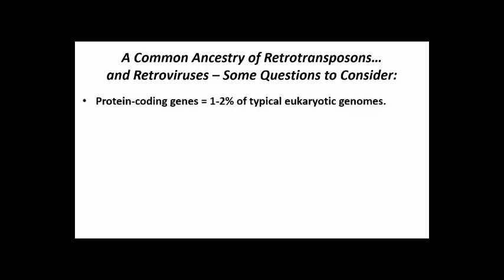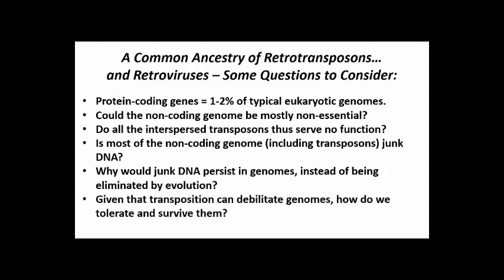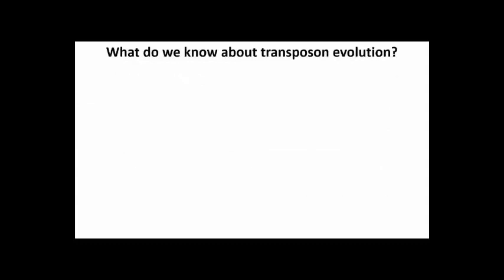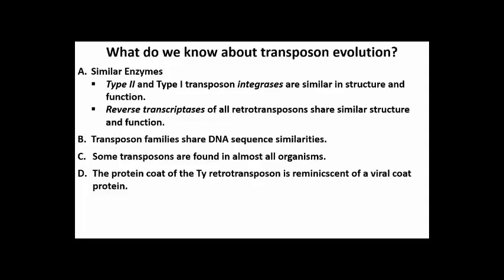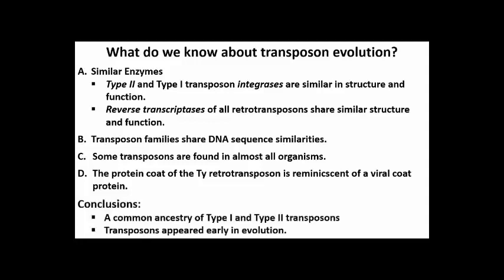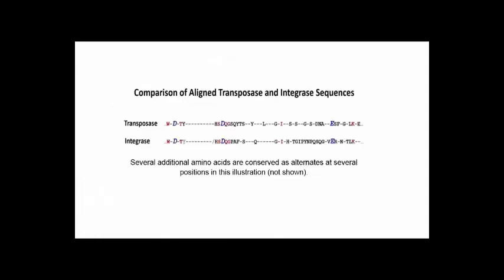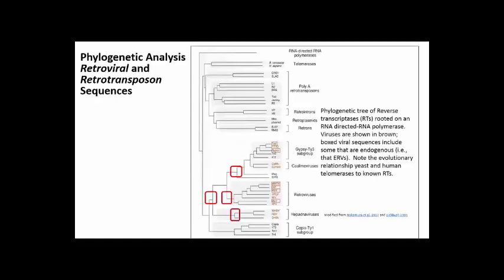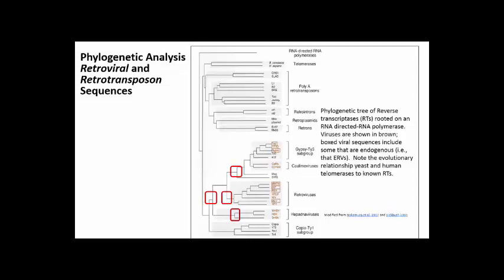255 Transposon Evolution